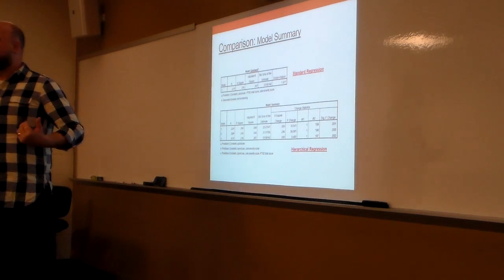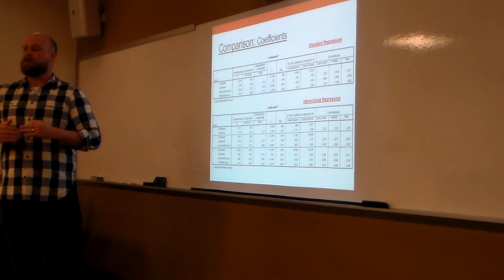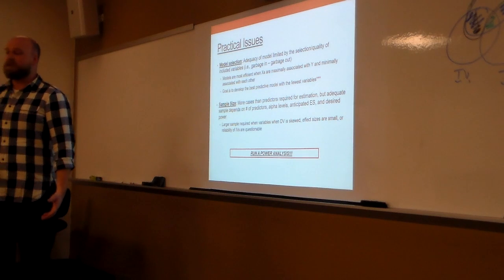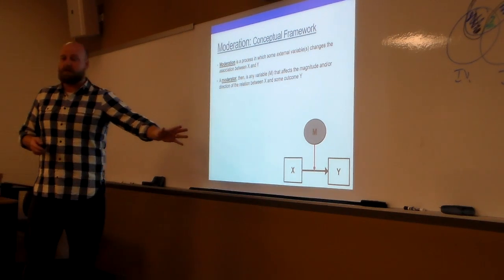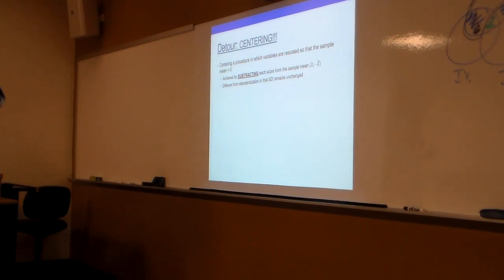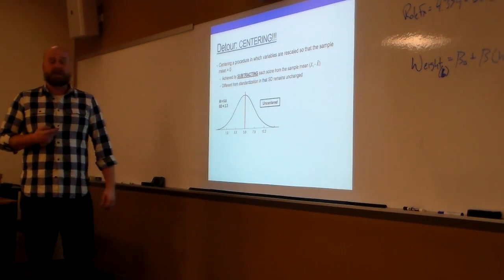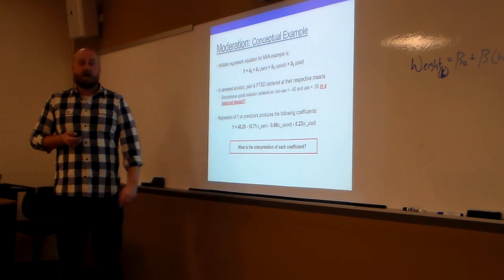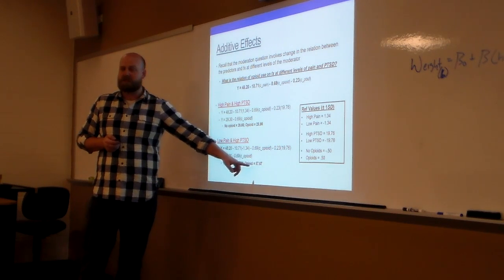Regression Pt IV & Moderation Pt I (Psyc 5300 Lecture 11: Spring 2019)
Psyc 5300 Lecture 11, S19, 4/17/2019

Regression
--Interpreting LN transforms
--Other types of regression
Hierarchical
Stepwise
--Practical issues in regression
Regression Moderation Analyses (1:21:27)
--When to use moderation analyses
--Conceptual framework
--Analytic strategies
--Centering
Note: the current camera setup causes a small lapse in video every 20 minutes. Sorry for any inconvenience. Video also ends prior to end of lecture due to camera malfunction. for additional information.